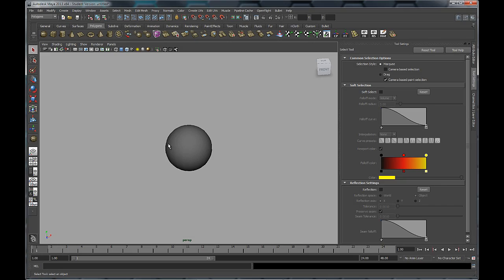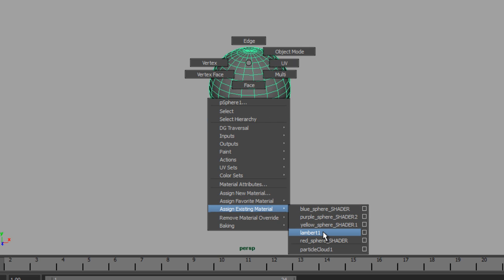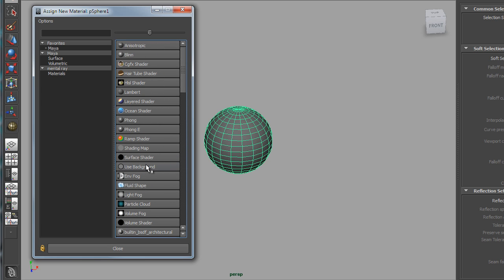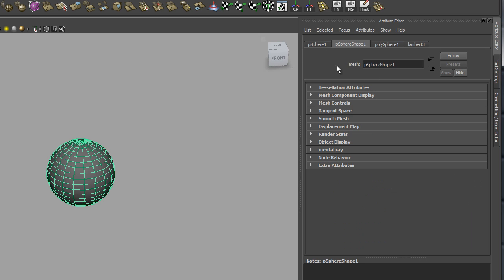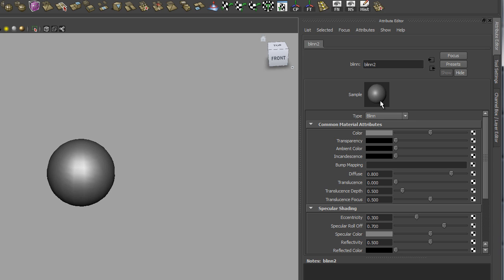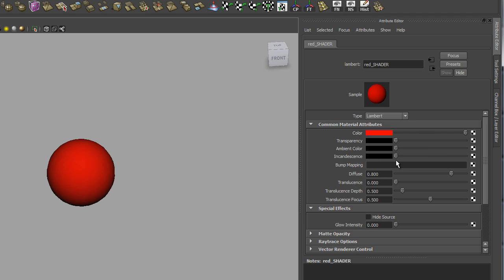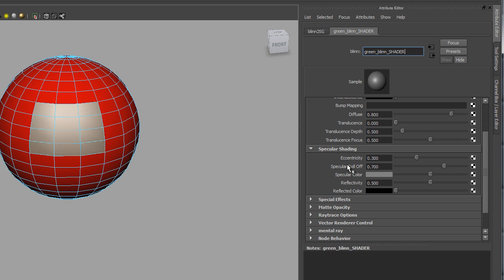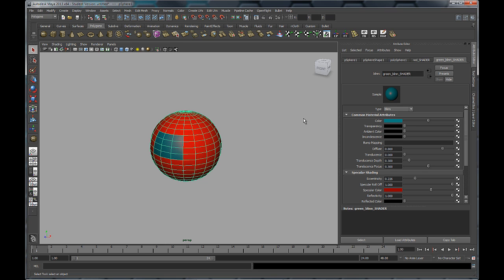Intro to Maya Fundamentals - Episode 09 Applying materials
In this video we take a first look at applying materials to polygon objects in Maya.  Applying materials to whole objects and to polygon selections is covered, along with a look at the basic attributes of a couple of common material types.